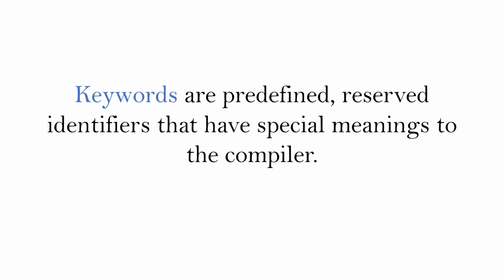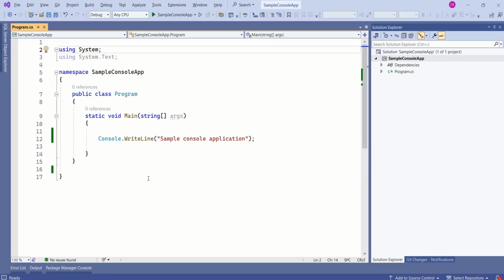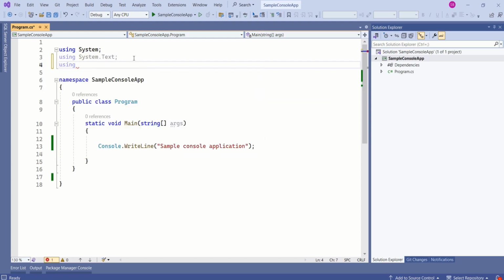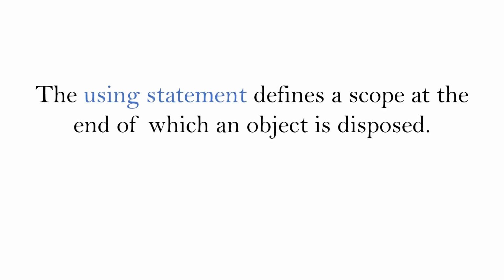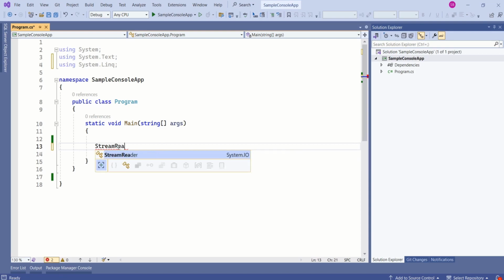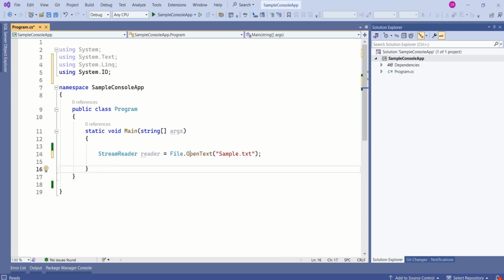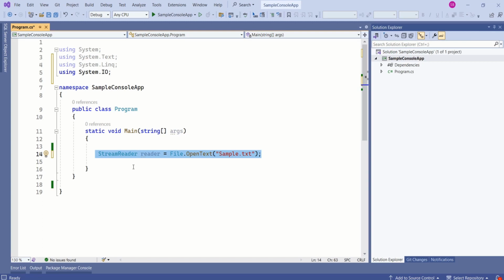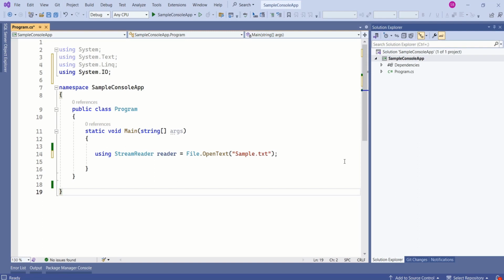using keyword in C# | C# basics | C# tutorial | C# advanced tutorial | C# interview question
In this video you will understand:
1. What is using keyword in C#
2. How to use using keyword in C#
3. What are the different uses of using keyword in C#

If you want to learn entity framework core in detail, then following playlist would help you: